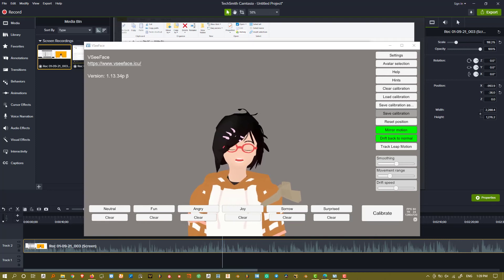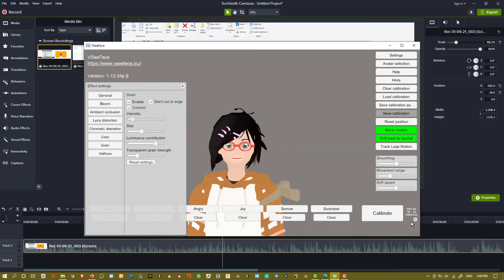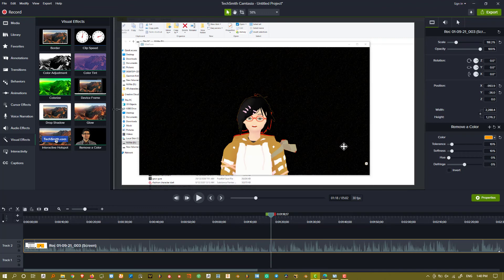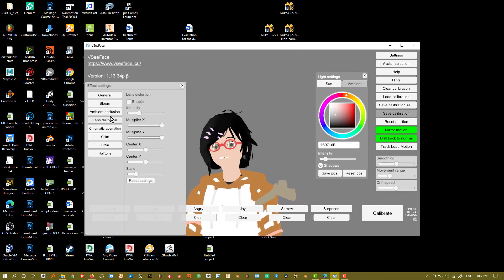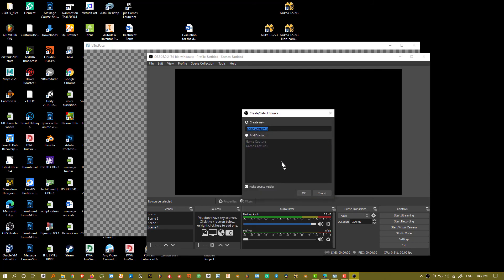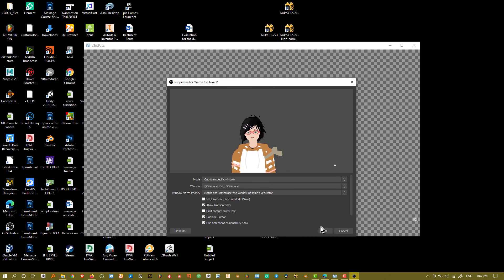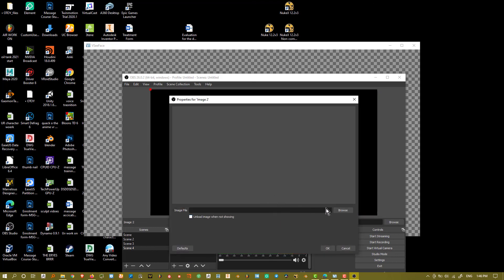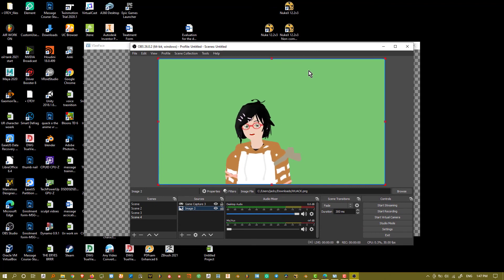VSeeFace Green screen tutorial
Recording with a green background behind the character. This is a quick, simple video on setting up a green screen behind your character inside VseeFace.